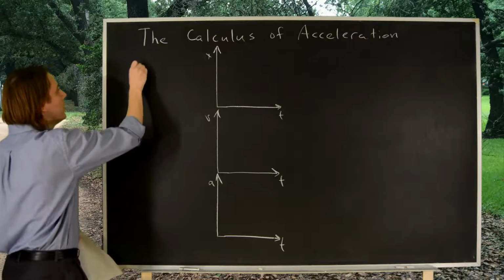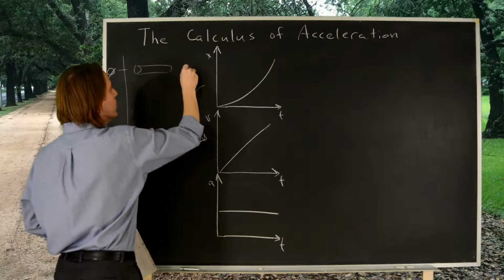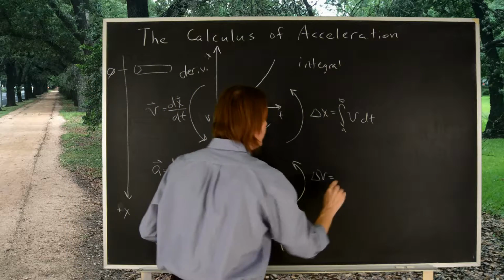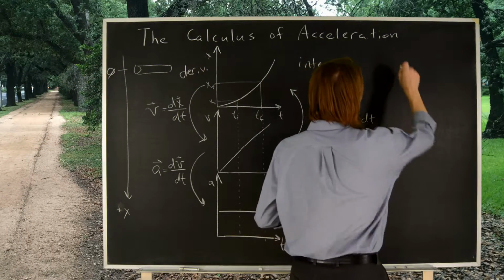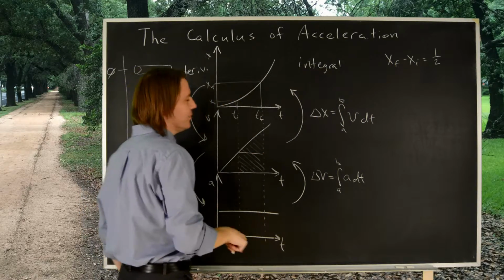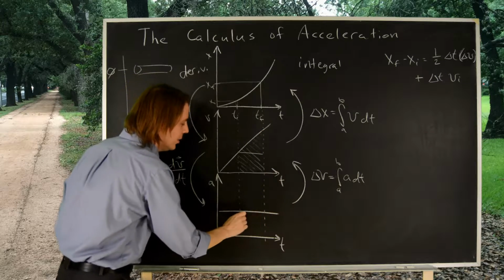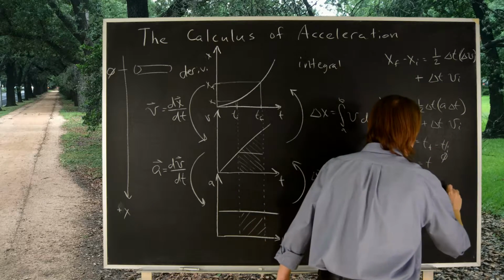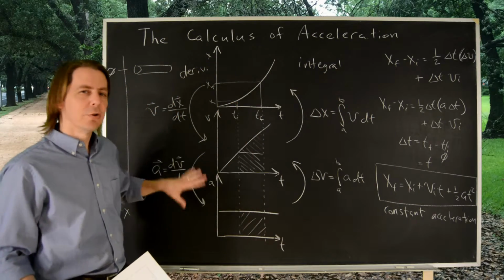The Calculus of Acceleration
The relationship between position, velocity, and acceleration based on calculus.